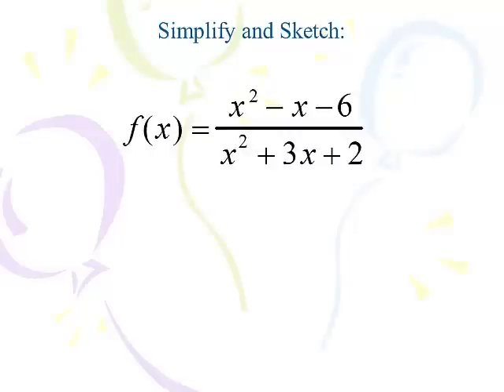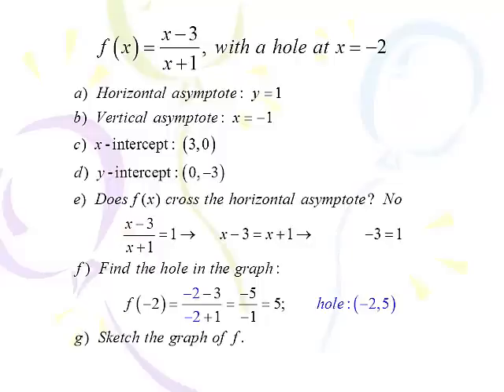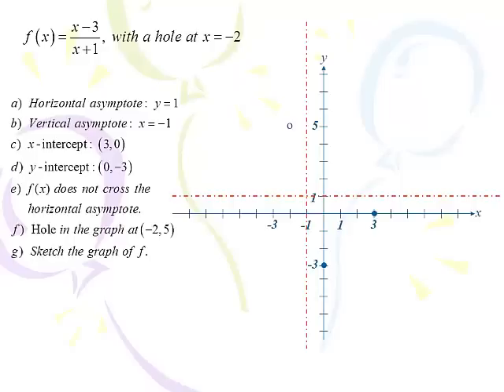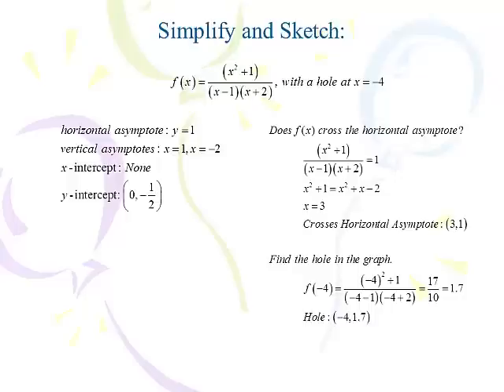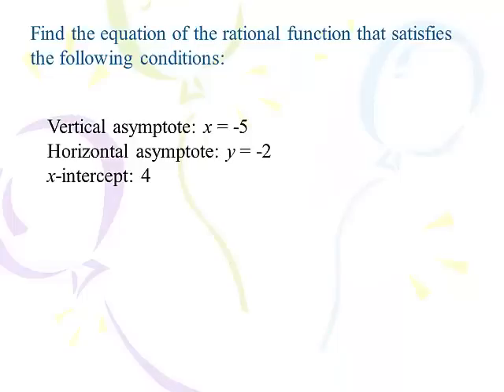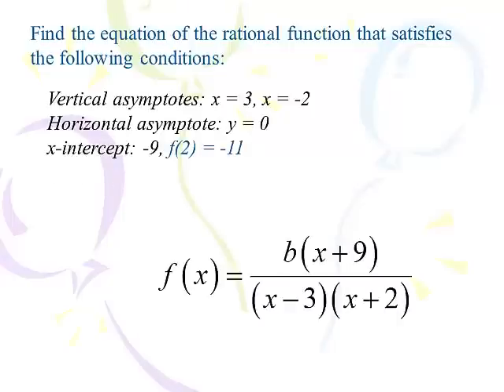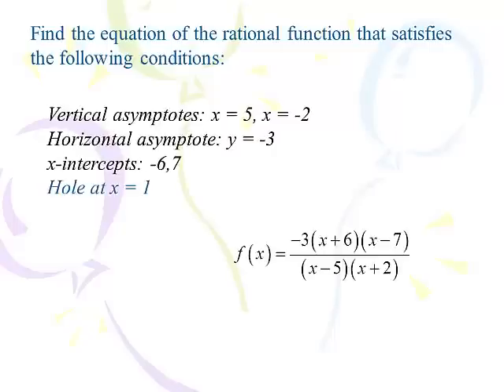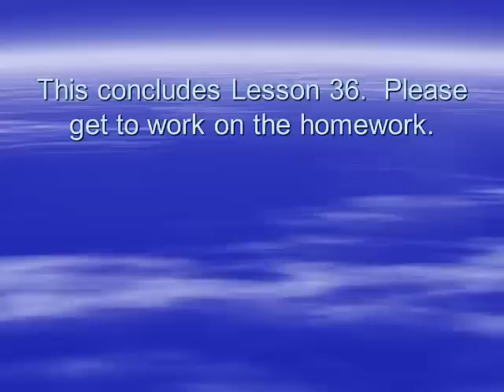MA 15400, Lesson 36